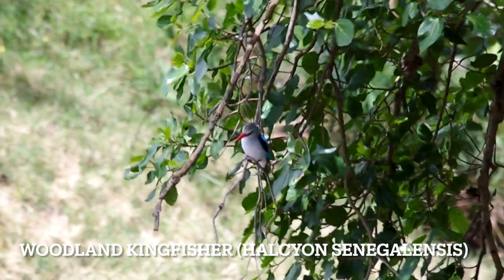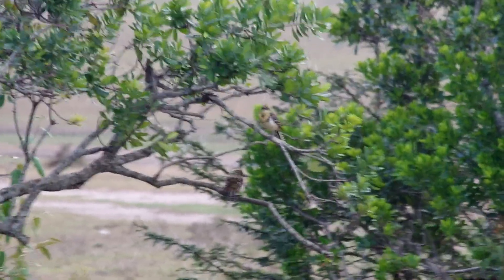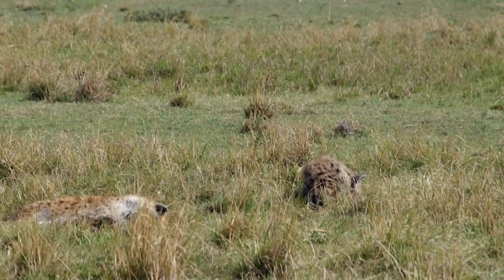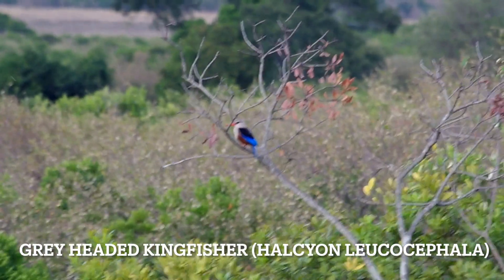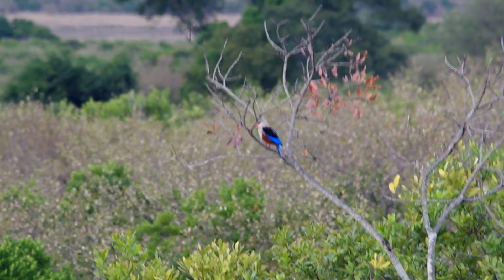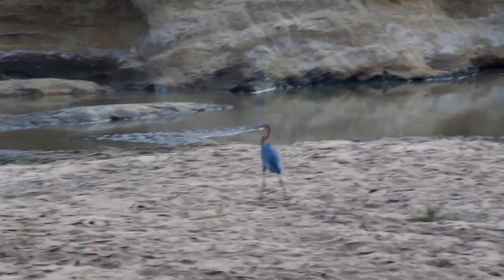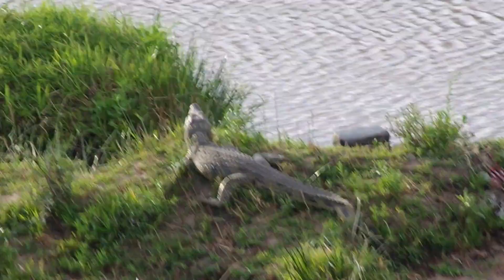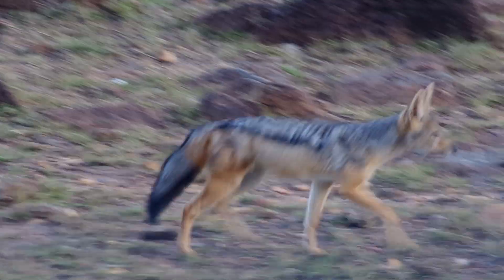MASAI MARA IN KENYA (PART 6)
@harrisbrookertheautisticna4601 Vervet monkeys, hyenas, hippos and more